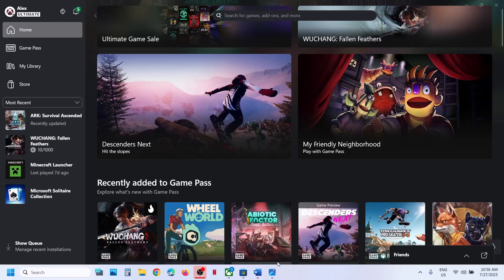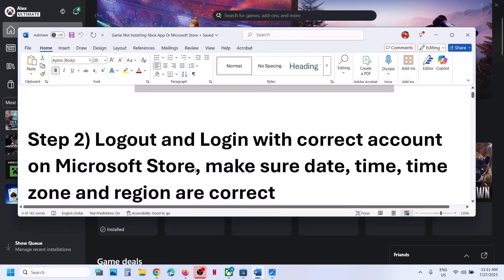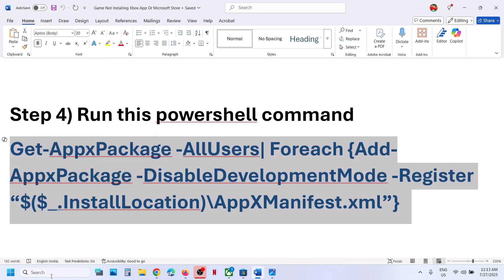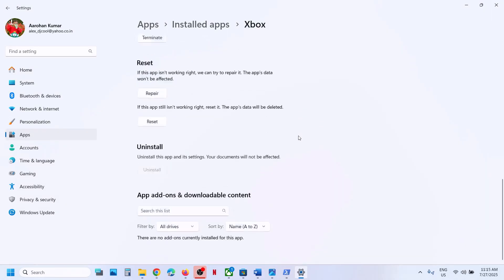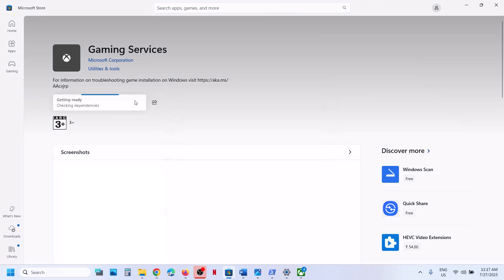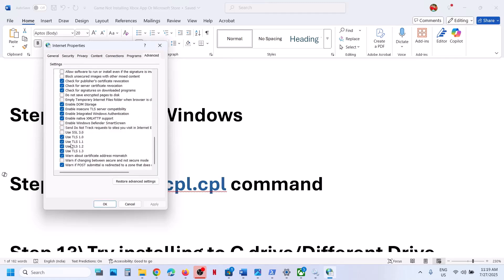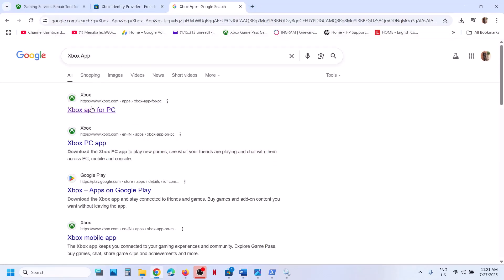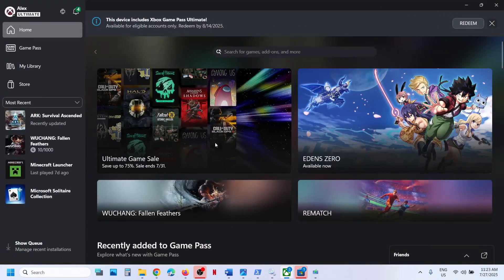Fix Game Pass Games Not Installing Error Code 0x800704c6/0x8024001e On Xbox App/Microsoft Store PC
Fix Xbox Game Pass Games Not Installing Error Code 0x800704c6/0x8024001e On Xbox App/Microsoft Store PC
Retry the download
C:\Users\Username\AppData\Local\Packages\Microsoft.WindowsStore_8wekyb3d8bbwe
start ms-windows-store://pdp/?productid=9MWPM2CQNLHN
Step 10) Start all these services
IP Helper
Gaming services
Windows Update